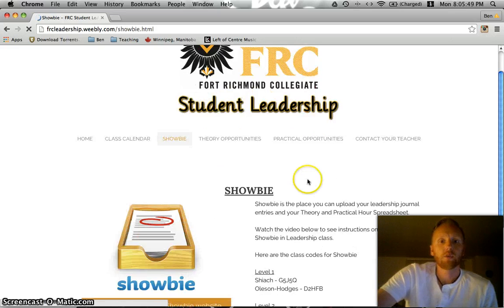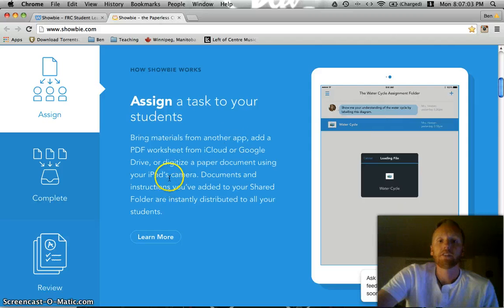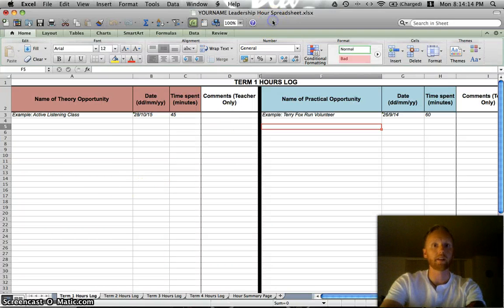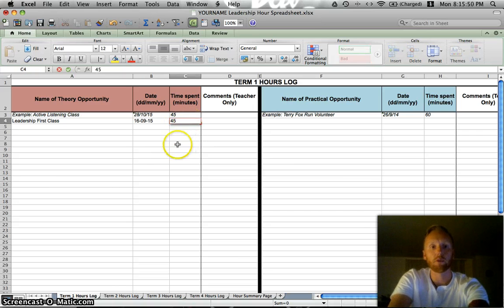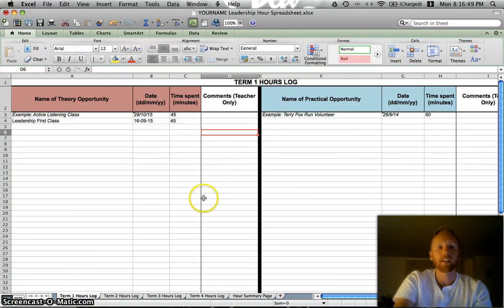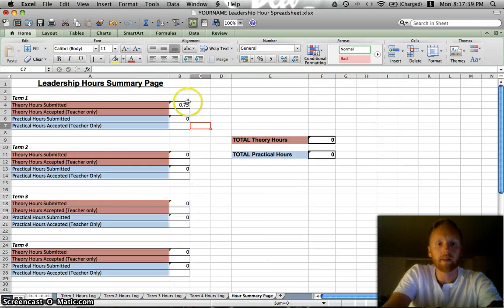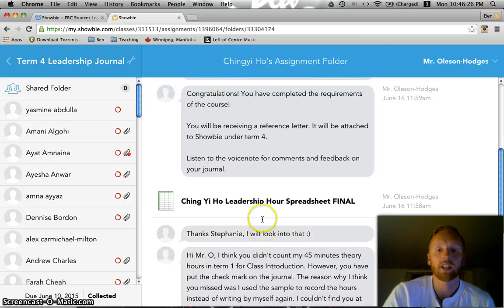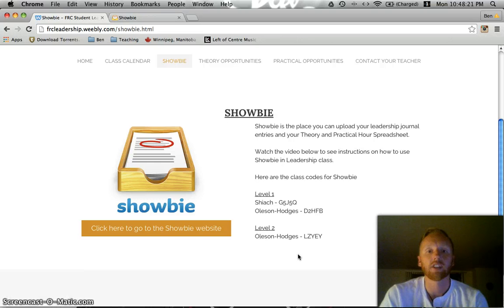FRC Leadership - "Showbie" How to Video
This is a video that will show you all the features of how to use the app called "Showbie" for Student Leadership.